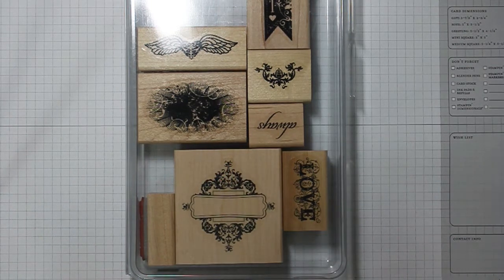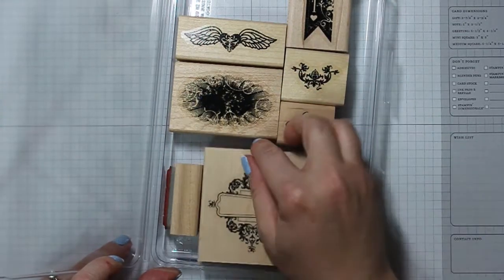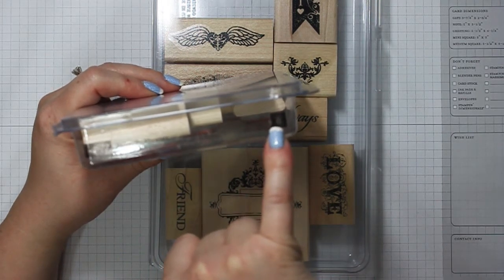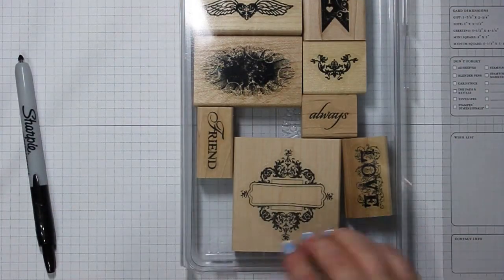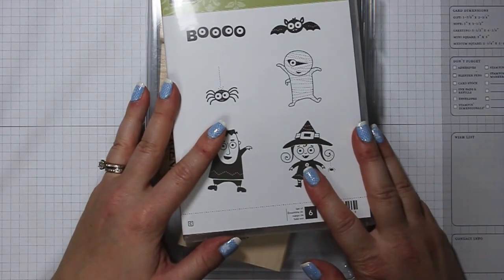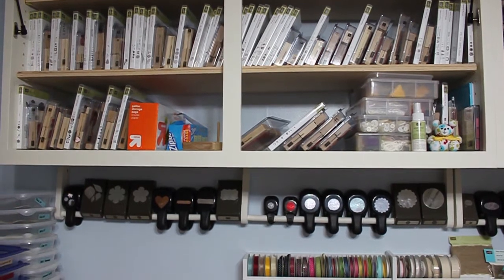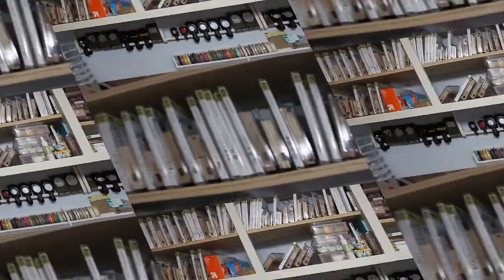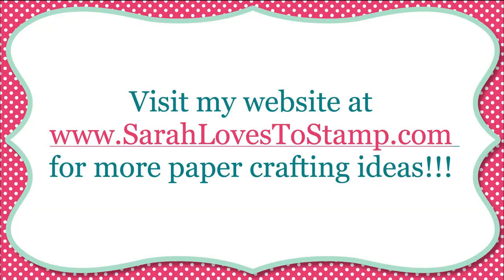How to Organize Stamp Sets: Quick Tip Tuesday #12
In this video, I show you how to organize wood-mount and clear-mount stamp sets, as well as how I keep from losing or misplacing any of my stamps!  I also show you how and where I store my stamps as well.  It will help you cut down on the amount of time you spend crafting, card making, or scrapbooking as you can find your stamps so easily!